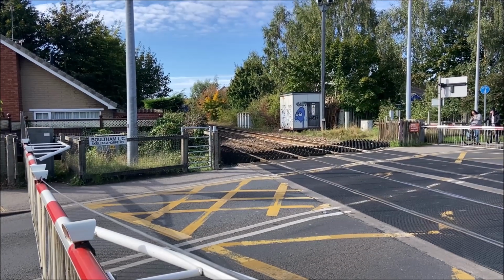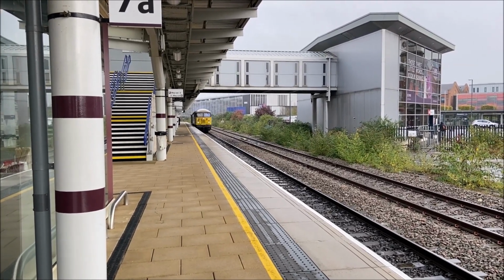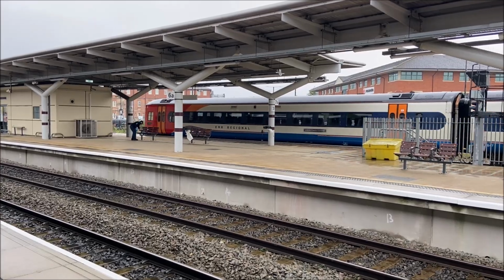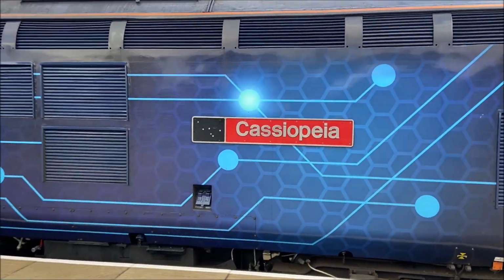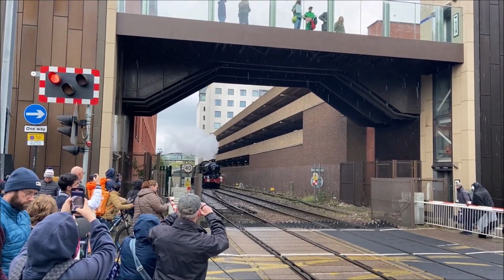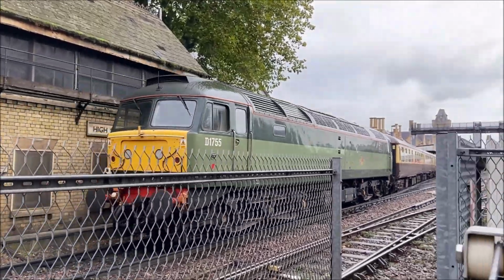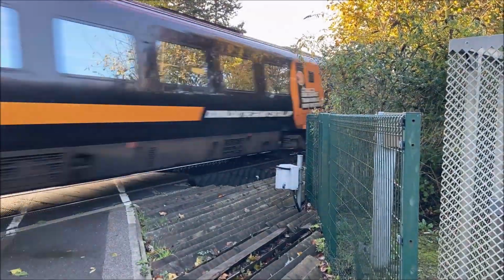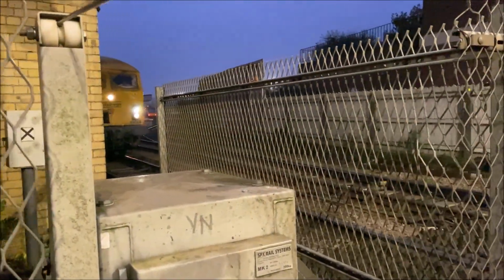Best moments October 2024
Signal Maps : signalmaps.co.uk
RailCam UK : railcam.uk
NexTrain: